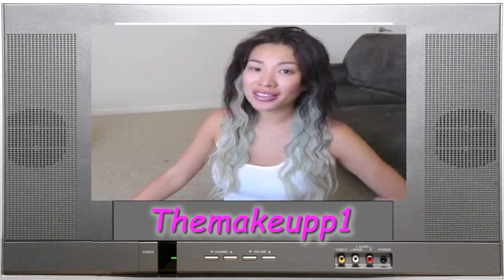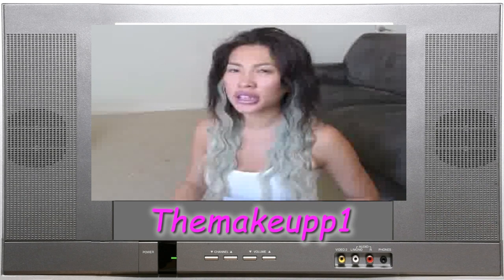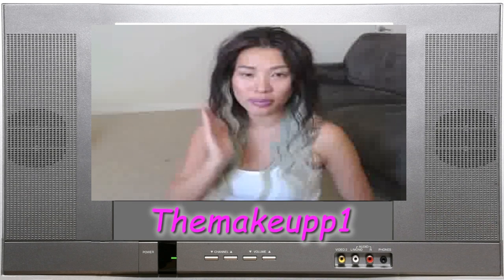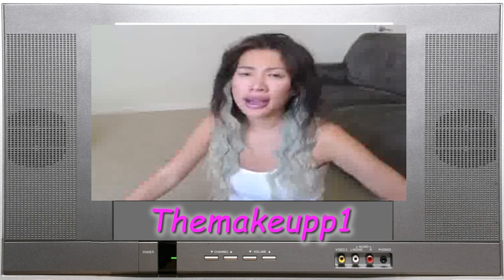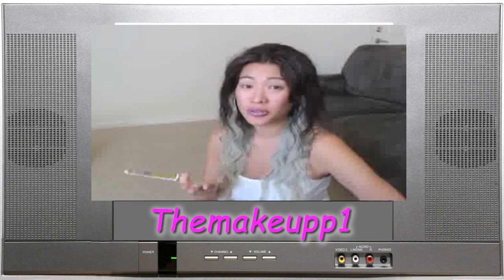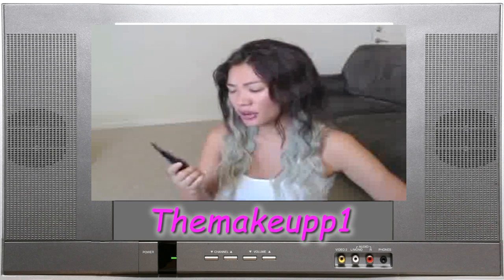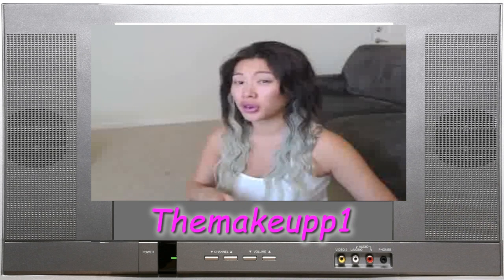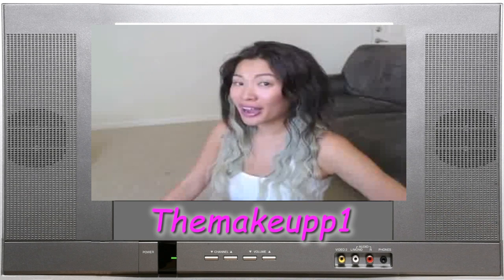My Super Simple, Inexpensive Skincare Routine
Just me babbling about my current skincare routine.  Enjoy!

Twitter (best way to reach me)